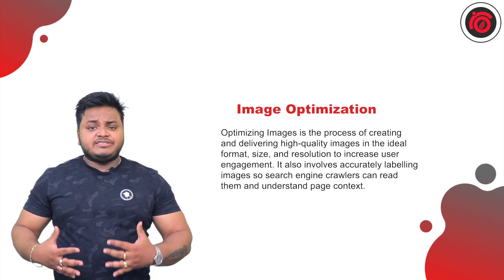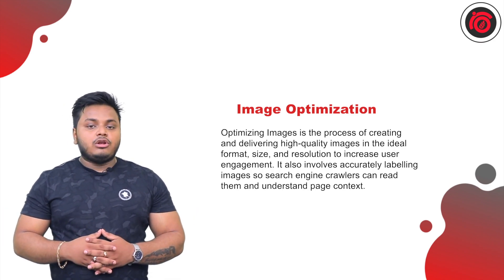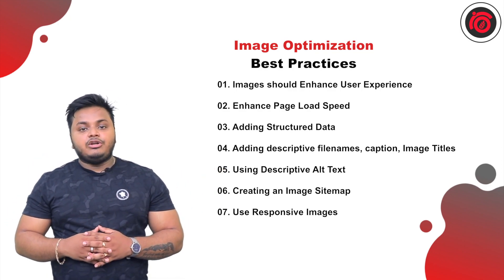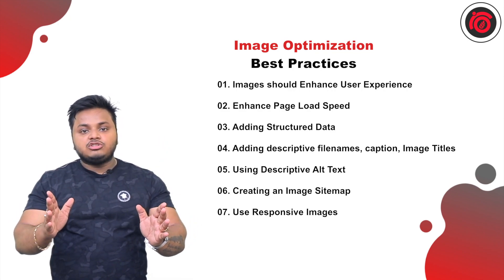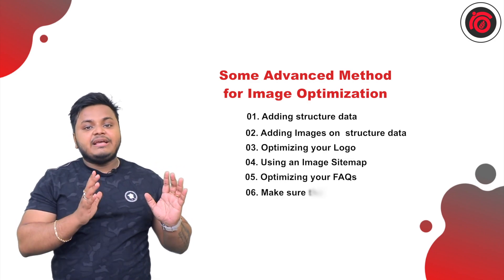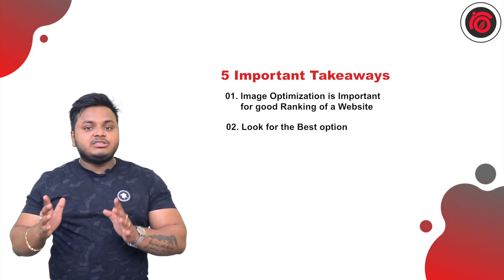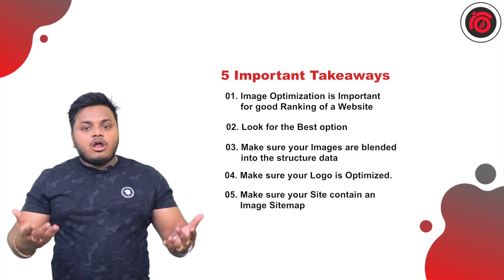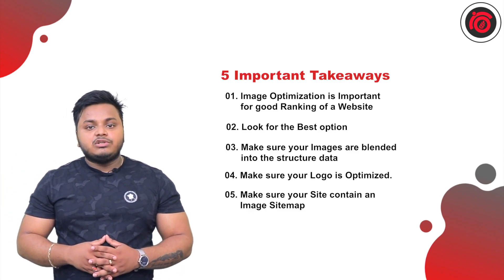Tips for Image Optimization | Rank in Google Images | Image SEO | Tuhin Banik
Images are now one of the most crucial factors that make your site content more accessible, appealing and engaging for target users. Images provide contextual information to search engines. On the other hand, optimized images improve page loading time, and it directly results in increased user engagement and search engine rankings. Image optimization is the process of slicing an image and lowering its resolution to reduce its file size. This is done to make the image load faster when someone visits or opens your website. If you have web pages with unoptimized photos, these pages will suck up a lot of website performance, slowing down the loading time.

By optimizing your photos, you may give your consumers a better experience and meet their expectations. Image optimization will help in the ranking of your images in Google image searches, as well as improve the general SEO (search engine optimization) of your website.

Many factors influence website loading speed, including layout, style, and pictures. Around 65 percent of a website's weight is made up of photographs, therefore, if you can properly optimize all of your website's images, you will see a significant improvement in loading speed. A website that loads within two seconds is popular among visitors. So, if you can optimize all of your website photos while also taking care of other things, you can provide users with a better overall user experience.